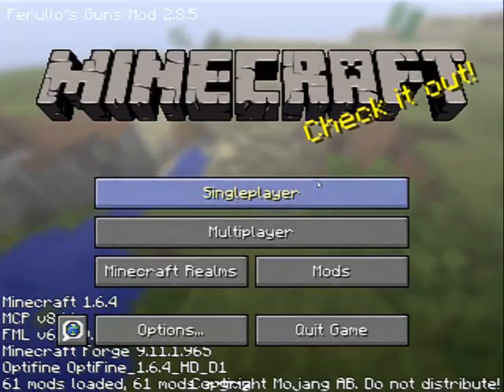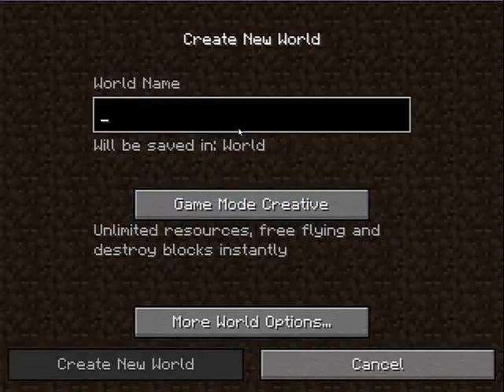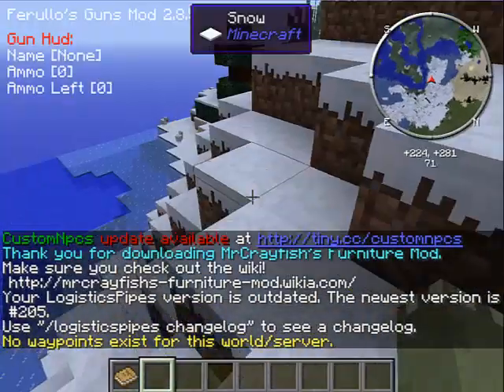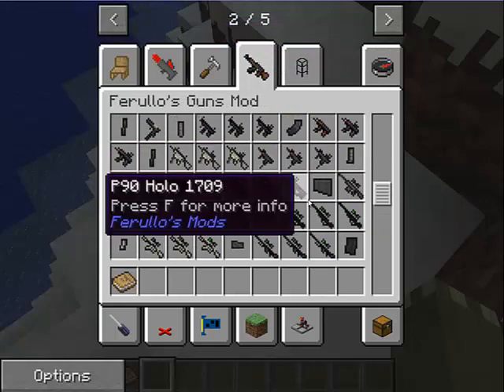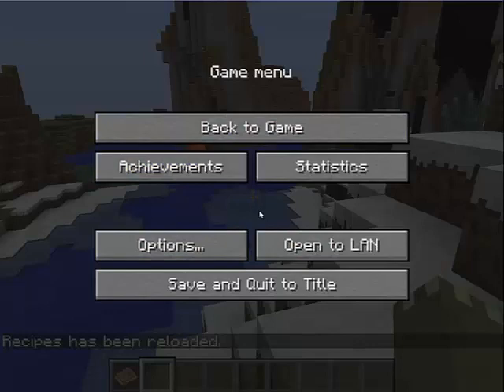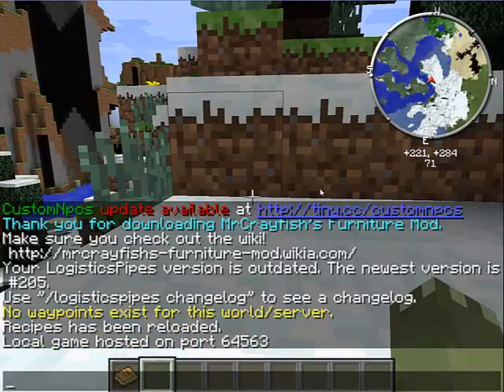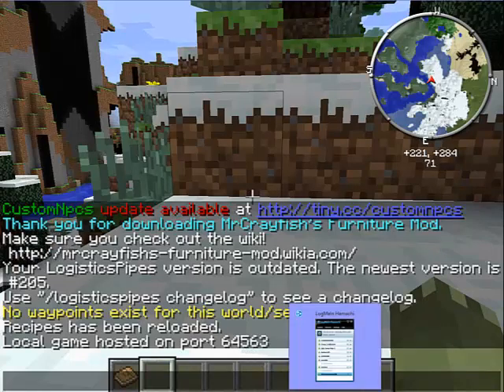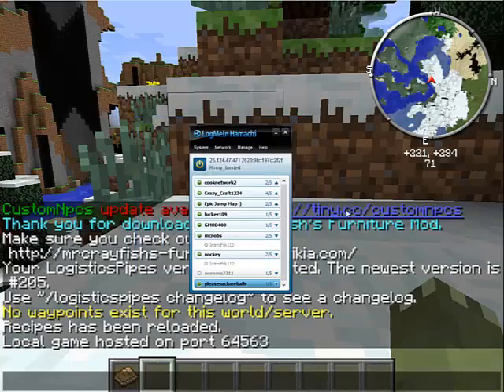How to get a modpack server under 5 minutes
Sorry if this video is not what you were looking for.